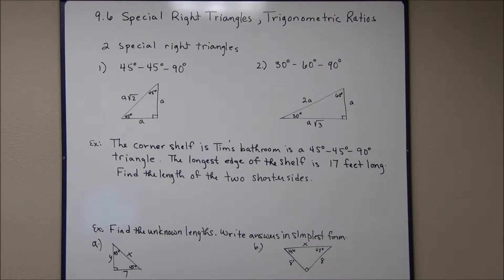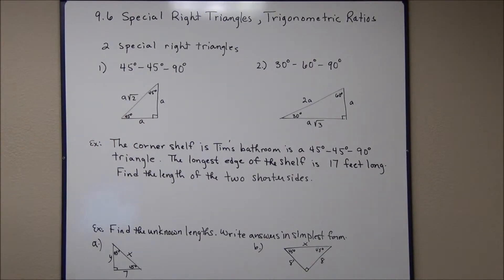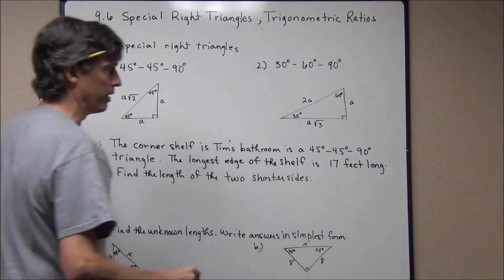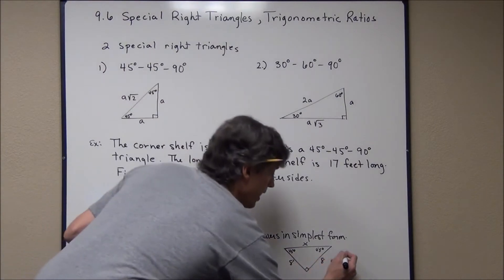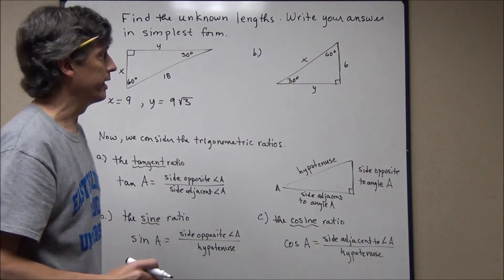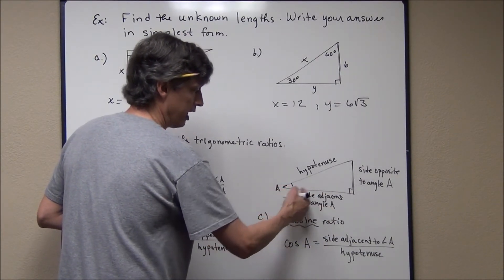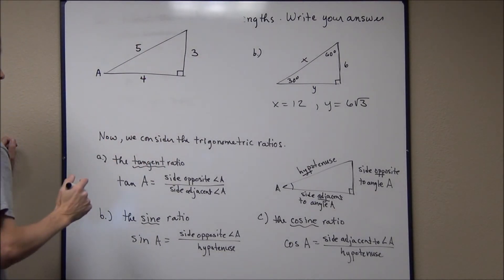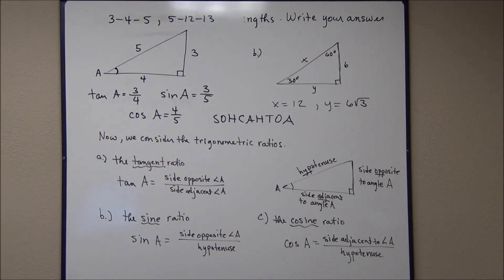Lesson 9 6 Special Right Triangles and Trigonometric Ratios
special right triangles and trigonometric ratios